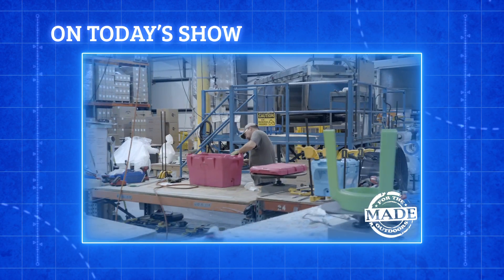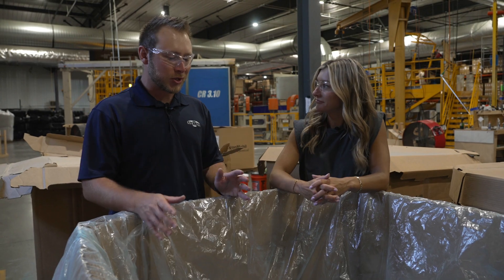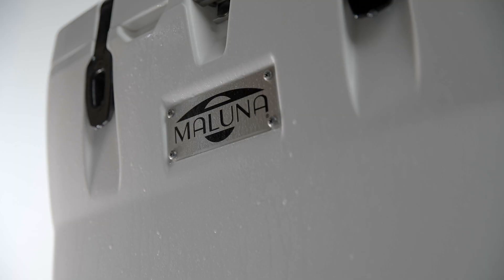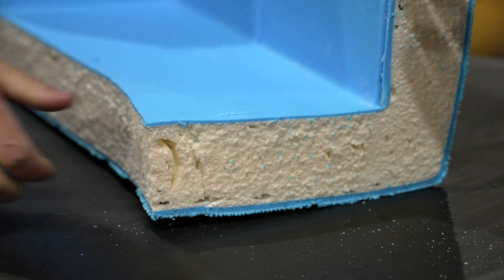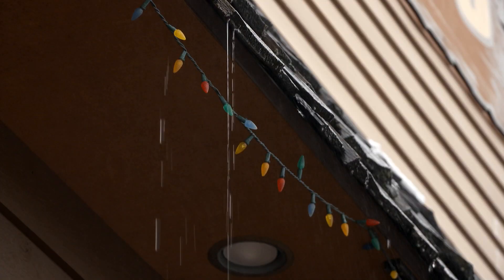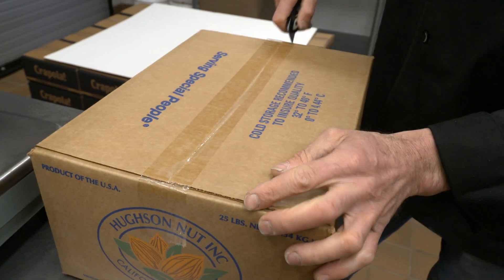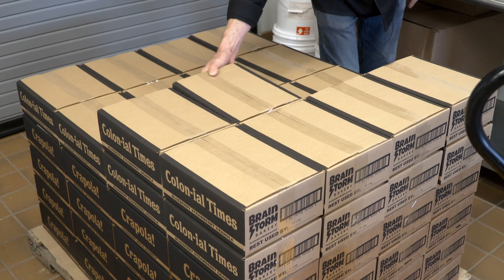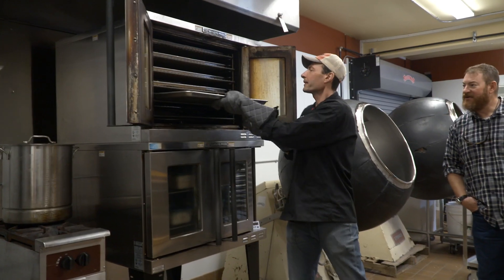Made for the Outdoors (2023) Episode 8: Maluna Coolers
Watch Made for the Outdoors Saturdays @ 10:30 AM on Bally Sports North and Bally Sports Wisconsin (re-airs multiple times throughout the week)